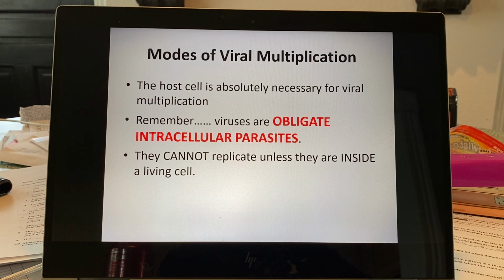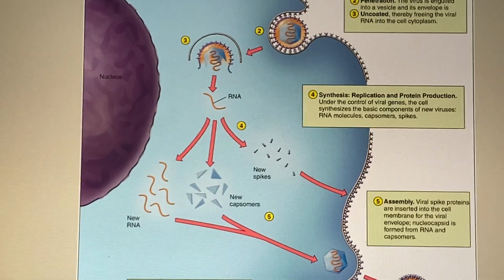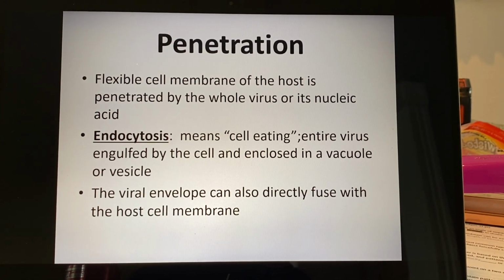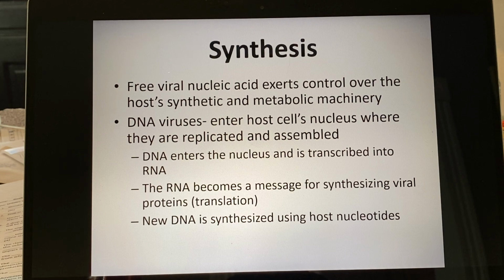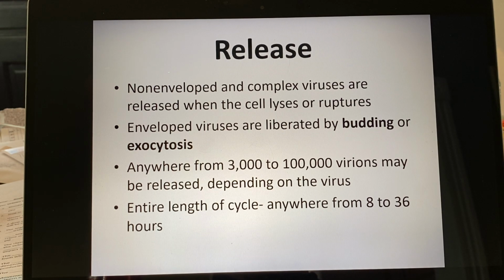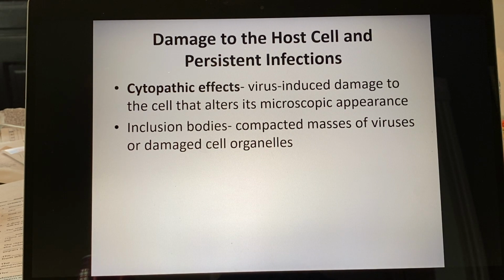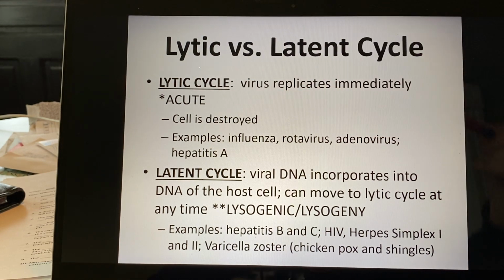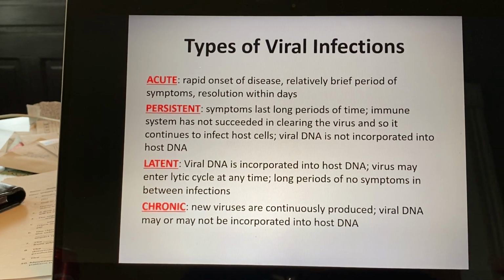Virus Lecture Part 6🦠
This video covers slides 23-38 in the Viruses PowerPoint.